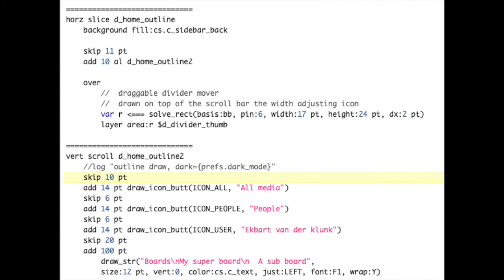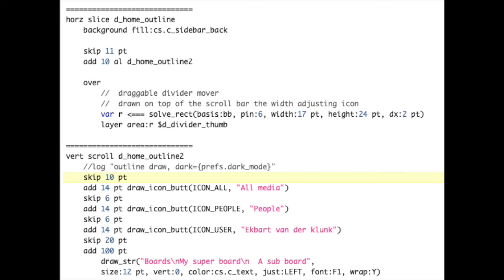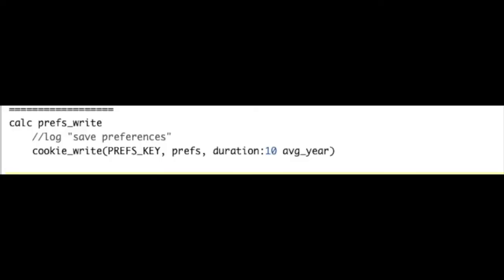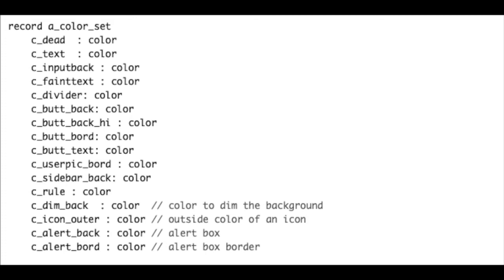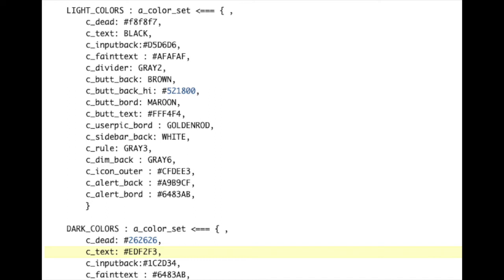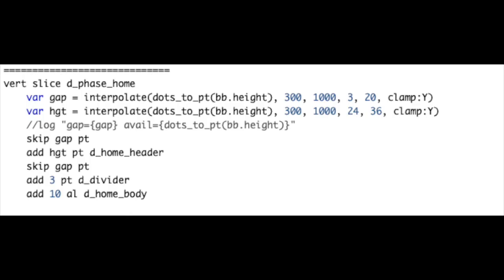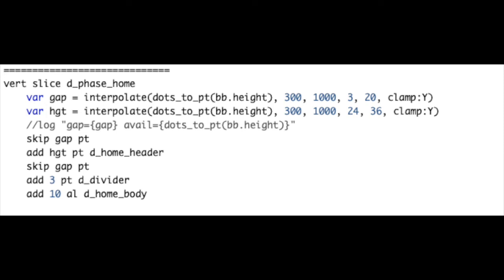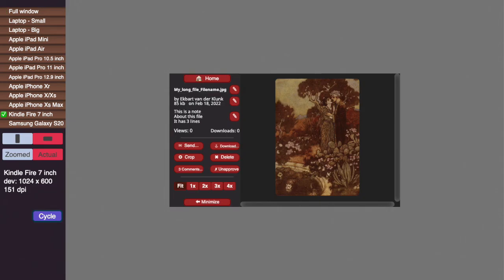Ep 015 Adjustable dividers, making light/dark modes, other tricks using Beads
This talk takes a commercial Software As A Service offering from Playbook.com, and tries to improve the user interface. Since we don't have the source code of Playbook, we have cloned a subset of it in Beads (source available on GitHub), and then tried to improve the dark mode by making it work across the whole product.

Another improvement added was an adjustable divider bar between windows. The trick in this case is the divider bar is actually the scrollbar, so we have taken the very unusual step of drawing a mover thumb icon on top of the middle of the scrollbar. You aren't allowed to modify the scrollbar drawing in a browser, so this is one way to customize a scrollbar.

I show how you can handle modal dialog boxes, by drawing a black rectangle with low opacity, which dims the background, then draw the dialog box in a smaller area on top. The user can't accidentally click on the background and make something happen, as all the click events are absorbed by the overlay window.  We also absorb all the keystrokes so the user can't do any shortcuts except ESC to leave the popup, so that no commands happen while the user is inside a modal dialog.

The source code for this is found on the GitHub page for Beads.